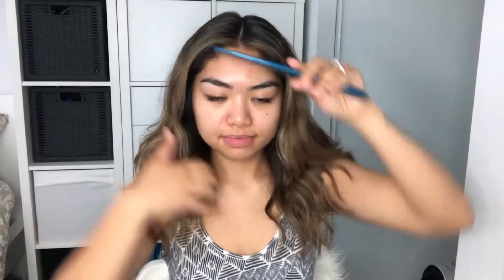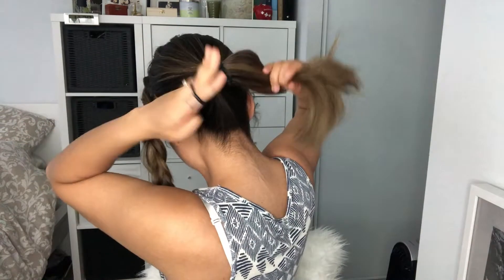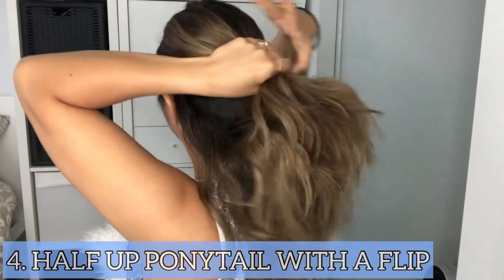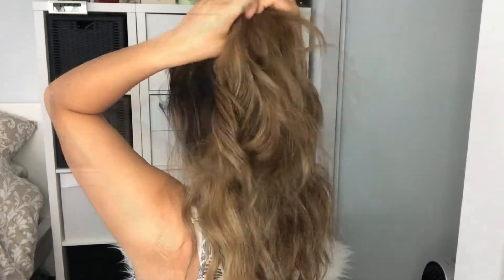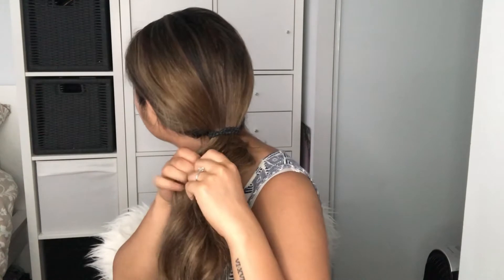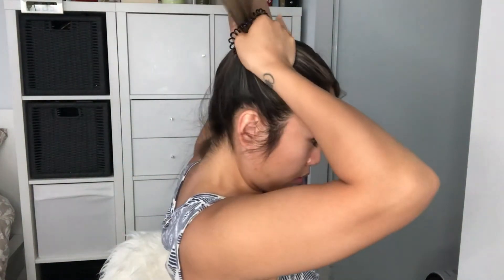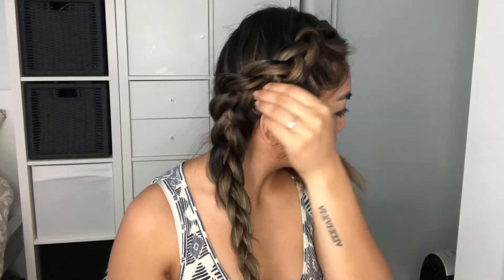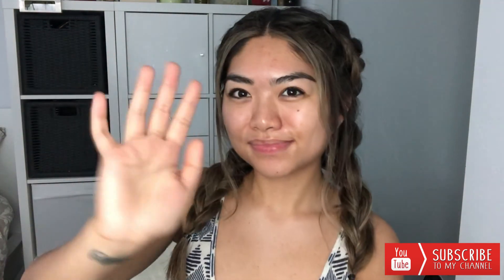10 EASY Summer Hairstyles!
The 10 Summer Hairstyles:
1. Side Braid
2. Side braid with a ponytail
3. Ponytail with small braids
4. Half up ponytail with a flip
5. Half up high ponytail
6. Half up twist bun
7. Half up braid bun
8. Low braid bun
9. High pigtail buns
10. Thick Dutch pigtail braids

Musician: Jef

Musician: Jef